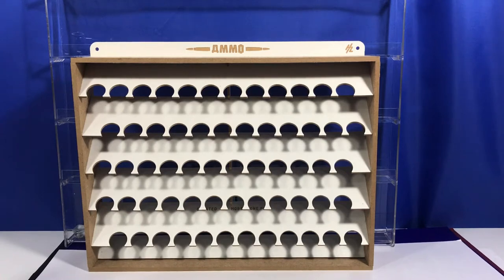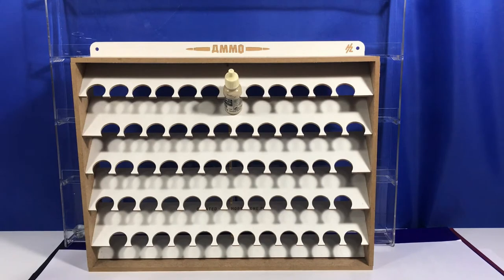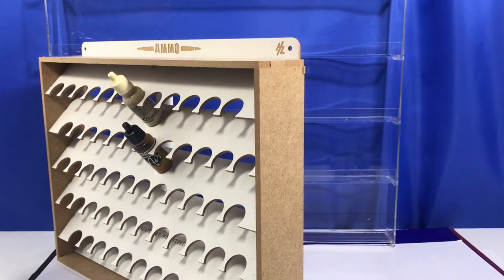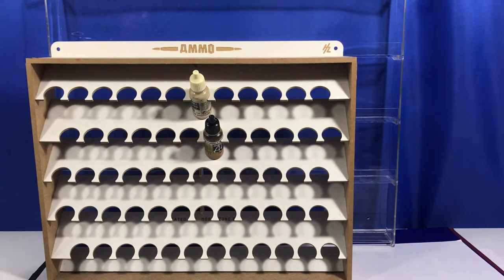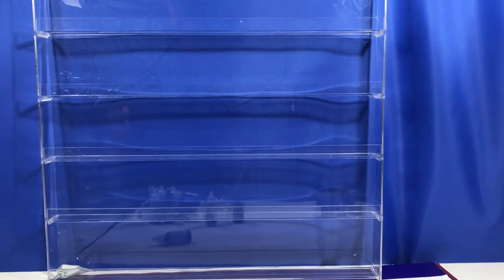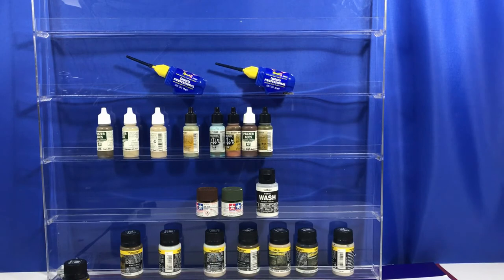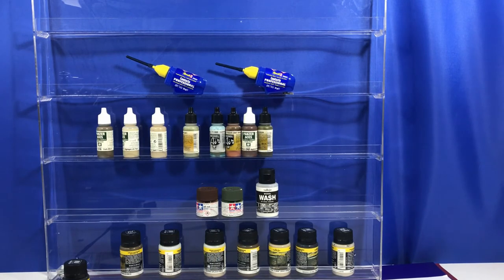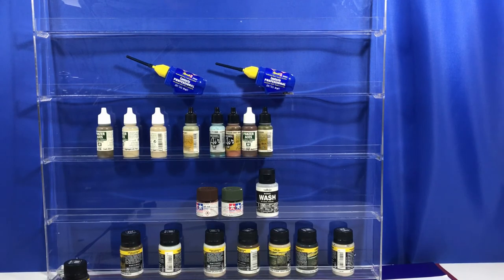Found my new Paint Rack #312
My new paint rack that is really designed for nail polish but works well for Vallejo, Mig, Tamiya small jars and Warhammer paints. Can hold 120 Vallejo bottles
Here is one example on Ebay